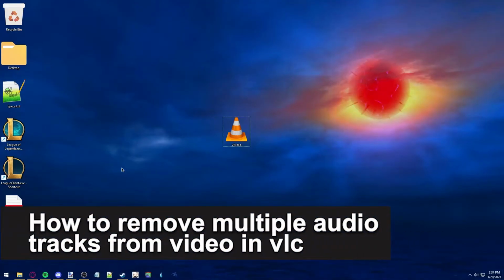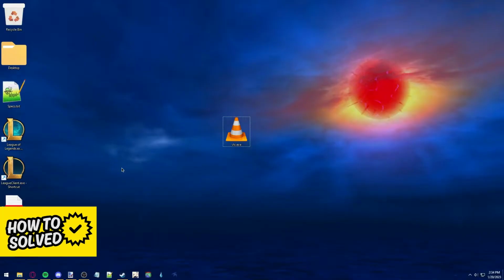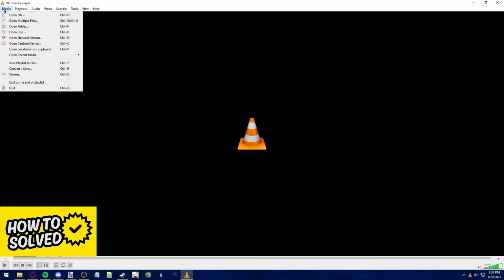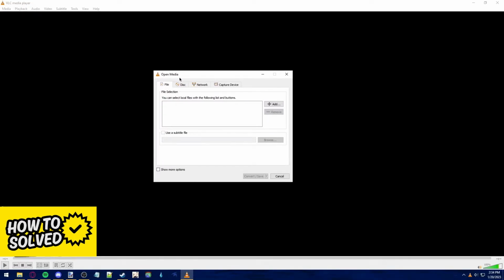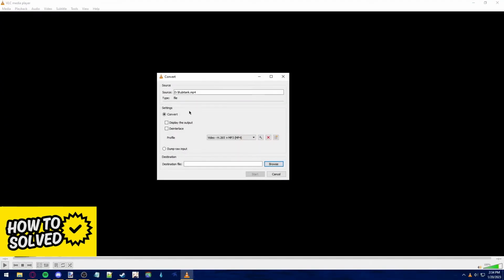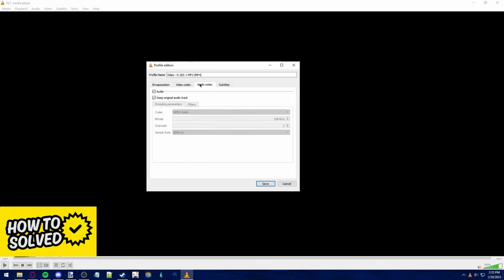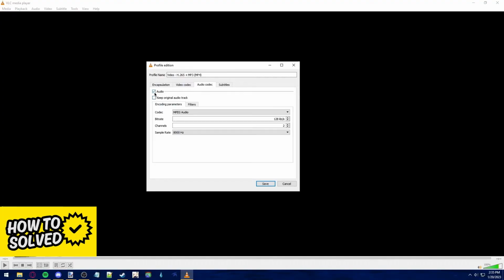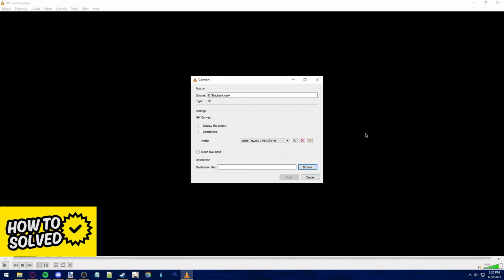[Easy Guide] Strip Multiple Audio Tracks From Video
In this video I will show you [Easy Guide] Strip Multiple Audio Tracks From Video